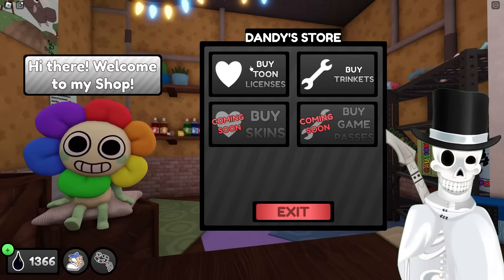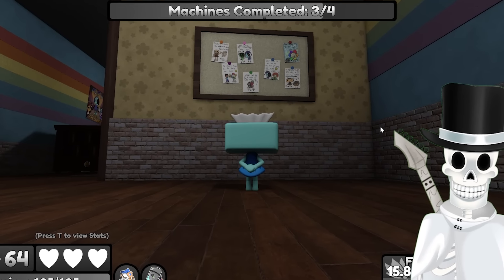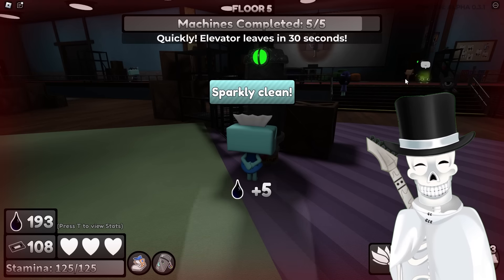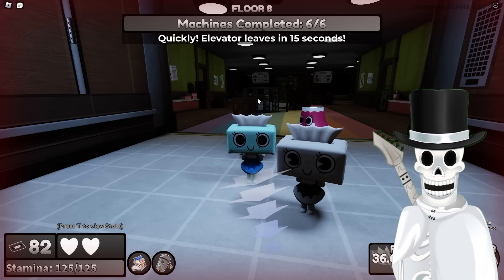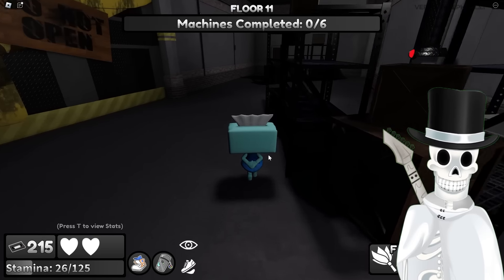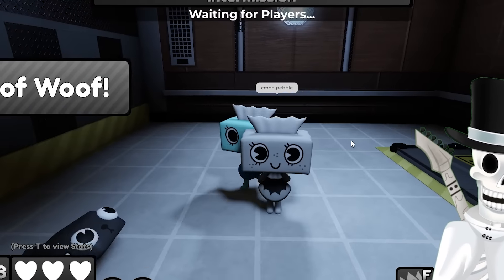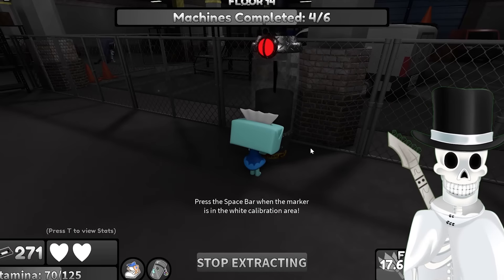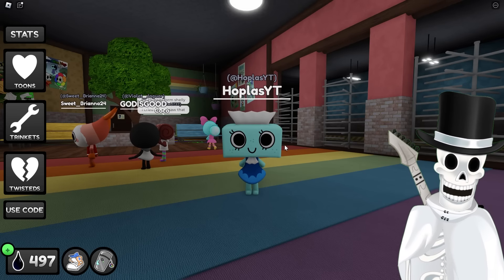Tisha Distracts MAIN Twisteds With Ease! | Dandy's World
YOOOOO!! I GOTTA PLAY WITH YOU GUYS AGAIN SOON FR... Regardless, I really enjoyed playing today :)